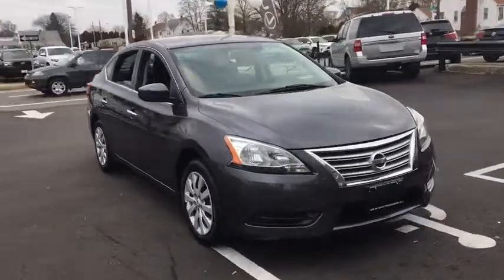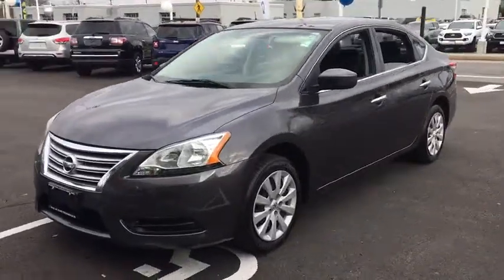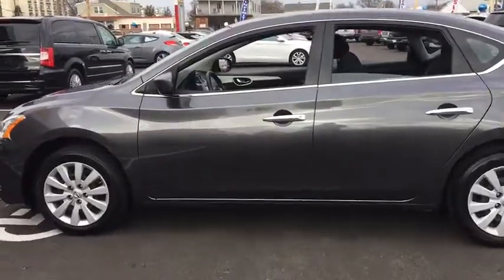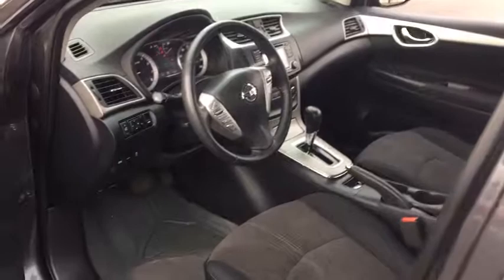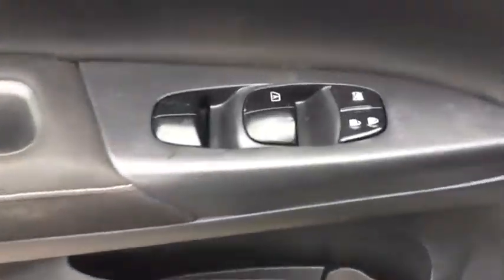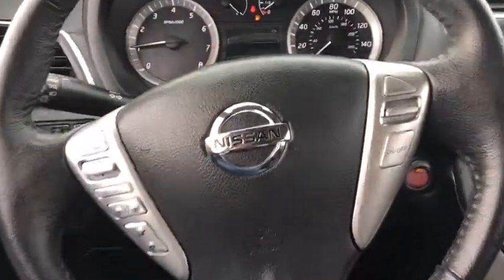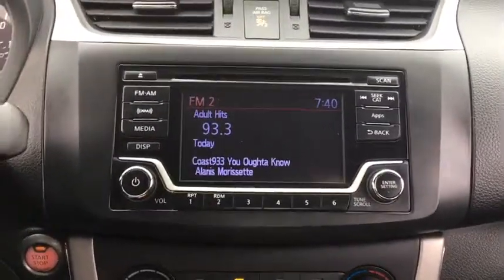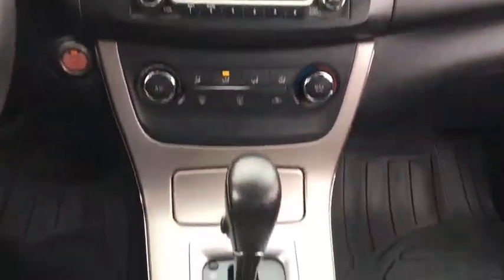2015 Nissan Sentra Fall River, Dartmouth, New Bedford, Wareham, MA, Tiverton, RI SS6853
Gray  2015 Nissan Sentra available in Fall River, Massachusetts at Prestige Auto Mart 1. Servicing the Dartmouth, New Bedford, Wareham, MA, Tiverton, RI area.

Gets Great Gas Mileage: 39 MPG Hwy... Includes a CARFAX buyback guarantee! This outstanding 2015 Nissan Sentra SV is the noteworthy Sedan you've been thirsting for.. All smiles! Safety equipment includes: ABS, Traction control, Curtain airbags, Passenger Airbag, Dusk sensing headlights...Other features include: Bluetooth, Power locks, Power windows, CVT Transmission, Air conditioning...